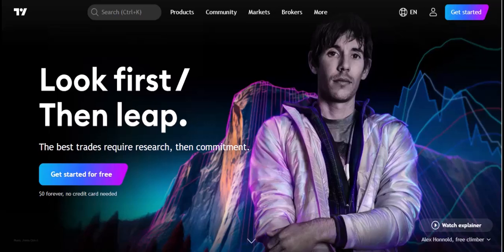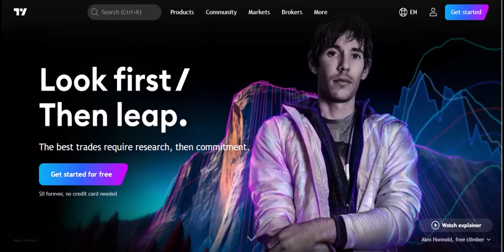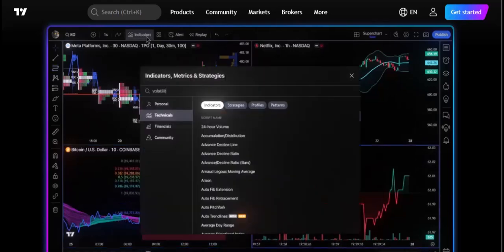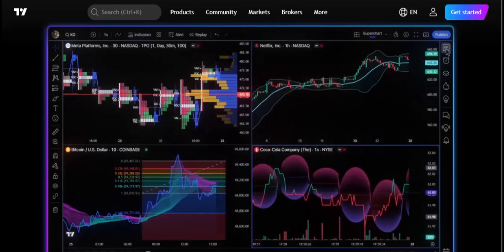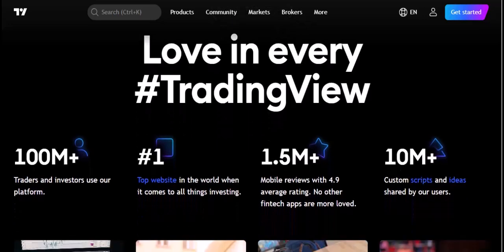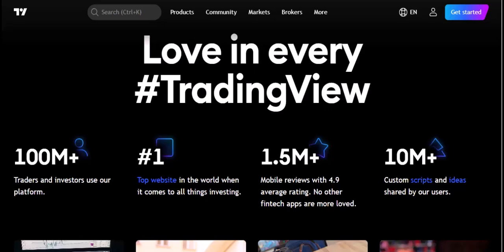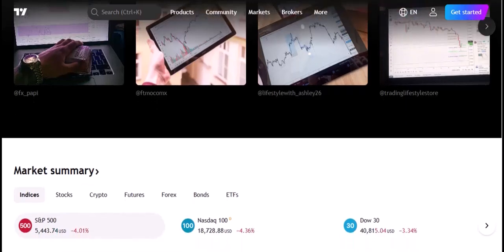How do I deposit money to TradingView?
In this video we talk about How do I deposit money to TradingView